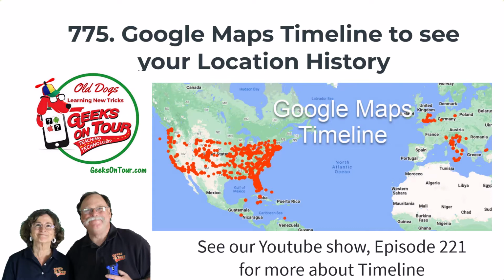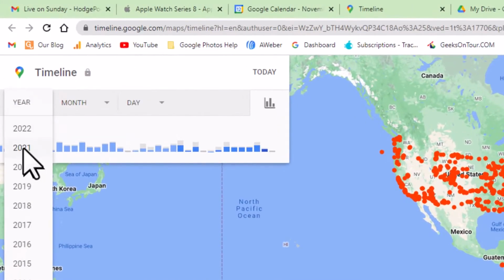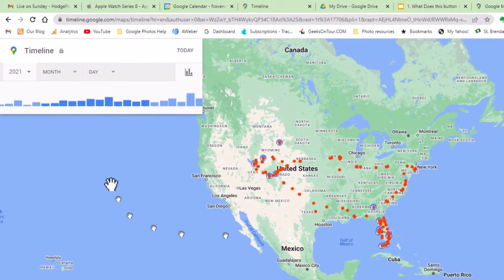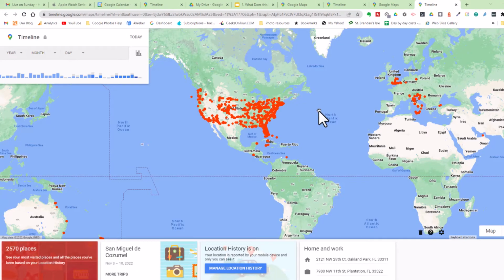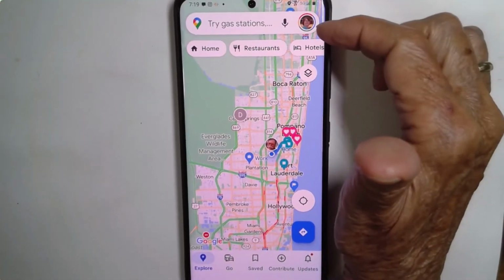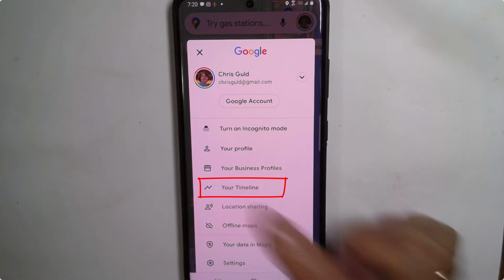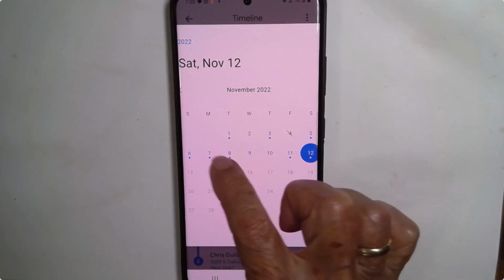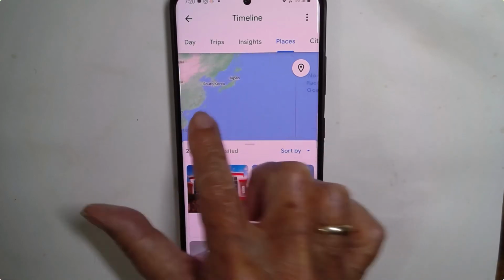Google Maps Timeline Tutorial Video 775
You will learn how to use the Google Maps Timeline features.